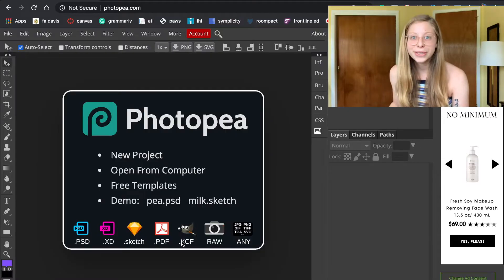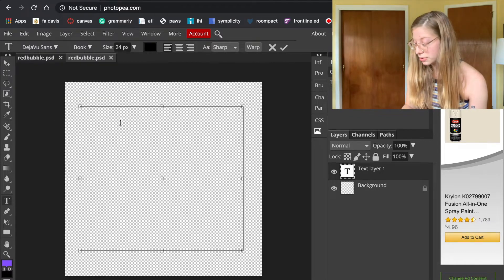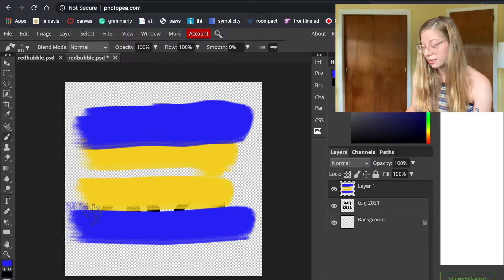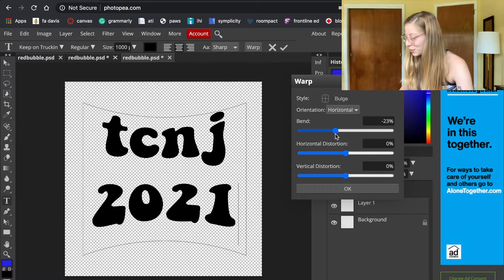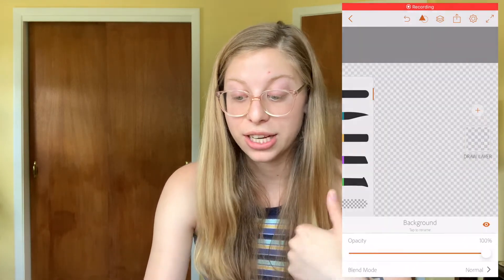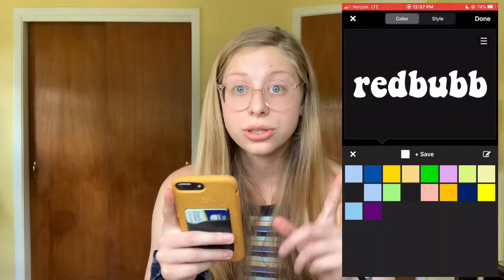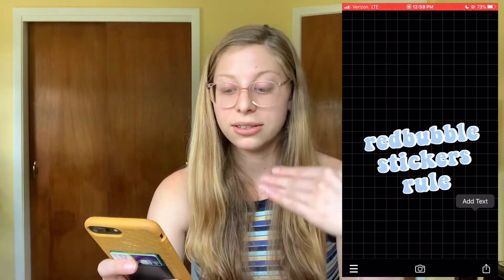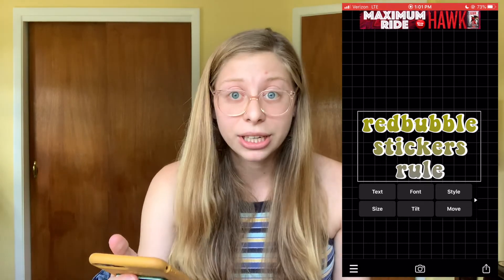how to use PHONTO and PHOTOPEA to make REDBUBBLE STICKERS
I saw a lot of comments on my other redbubble tutorial about photopea so I decided to test it out and share with you guys what I learned! The types of stickers you can make on photopea reminded me of phonto so I combined them both into this tutorial!

Music Creds: Leedsee, Ghostrifter Official, David Hyde on Sound Cloud